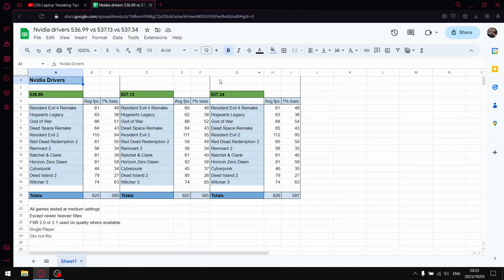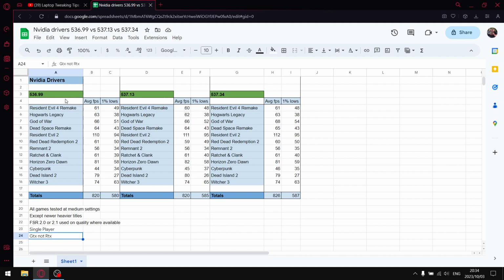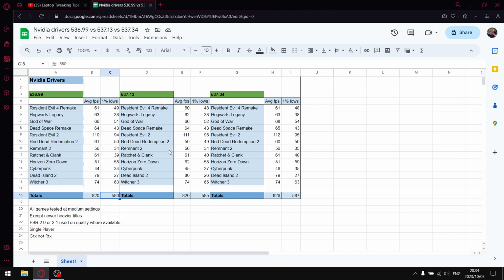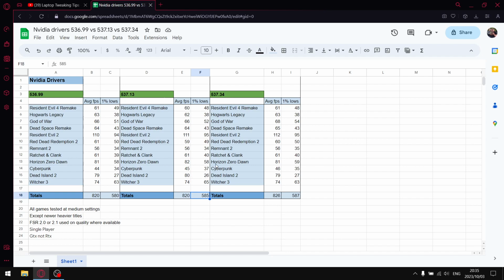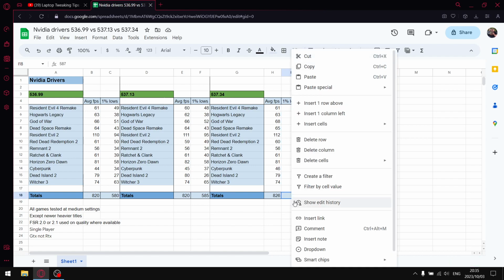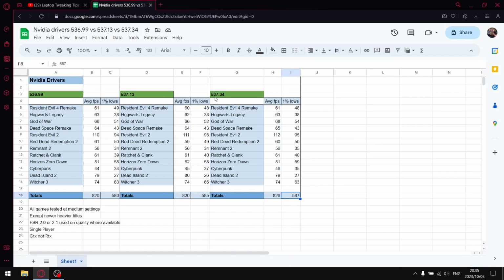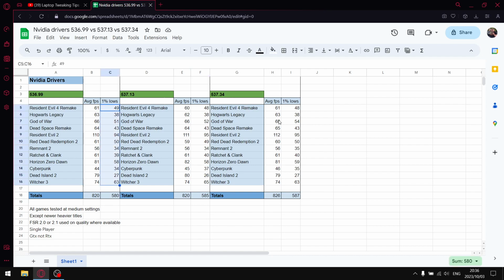Nvidia drivers 536.99 vs 537.13 vs 537.34 | Driver Comparison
In todays video I will compare 3 recent Nvidia drivers I havent tested since the most recent Windows Update 536.99, 537.13 and 537.34 :)

Dell G15
i5 10200h
24gb DDR4 2933mhz
Gtx 1650 4gb GDDR 6
500 gb gen 3 Nvme 2,500 mb/s
2 tb Gen 3 Nvme 3,500 mb/s